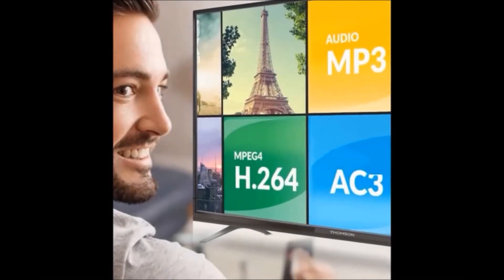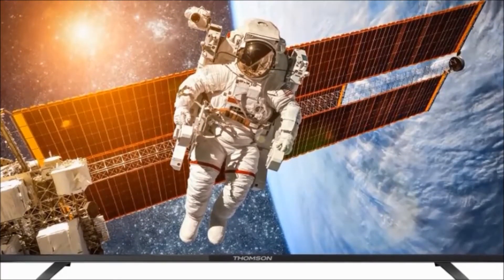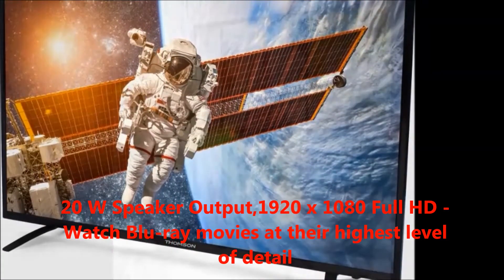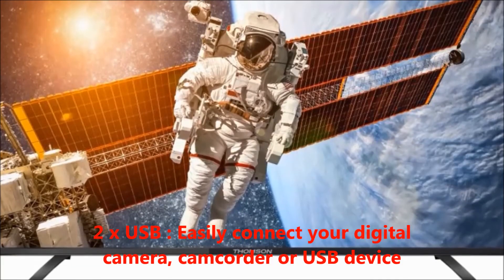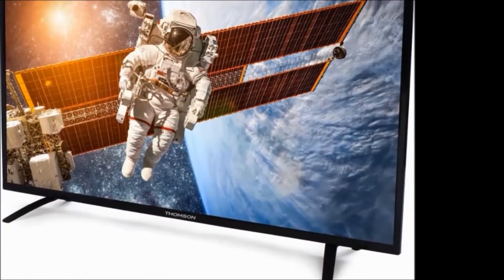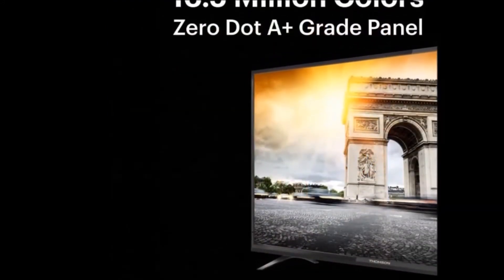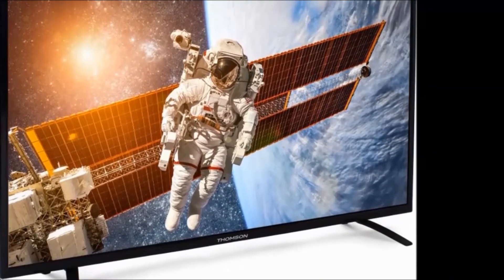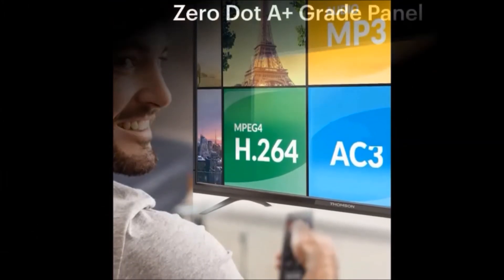Thomson R9 122cm (48 inch) Full HD LED TV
thomson r9 122cm 48 inch full hd led tv,thomson r9 122cm 48 inch tv,thomson r9 122cm price,thomson r9 122cm features,thomson r9 122cm review,thomson r9 122cm specifications,thomson r9 48 inch tv,thomson r9 122cm 48 inch full hd led tv